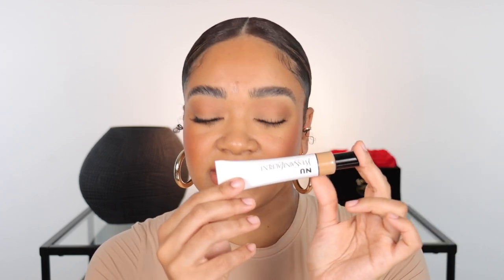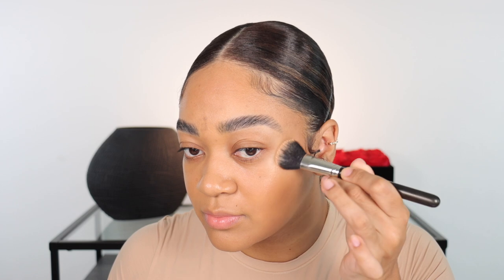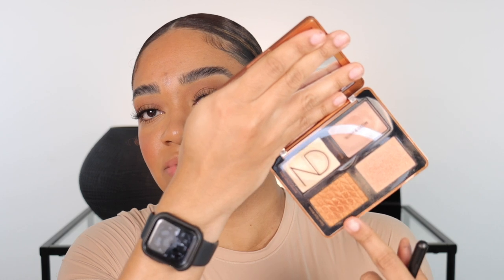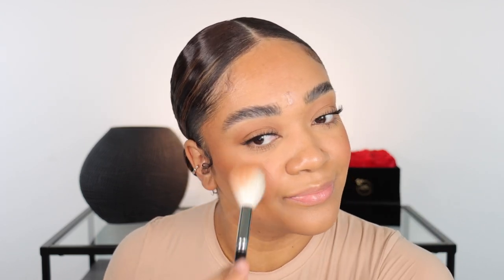NEW YSL NU BARE LOOK SKIN TINT + MAKEUPBYMARIO & MORE | REVIEW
Reviewing new @YSLBeautyOfficial  skin tint,  @makeupbymario Blushes & Bronzers @mentedcosmetics New Lip Glosses & @KissProductsInc Lashes

MAC : NC44 / C6
NARS : Syracuse / Tahoe Summer Shade
BOBBI BROWN : Golden Honey 5.75 / Golden 6 Summer Shade
FENTY BEAUTY : 330 | Skin Tint 14
CHARLOTTE TILBURY : 9 Not my perfect shade but it works
GIORGIO ARMANI : 8.75 Not my perfect shade but it works
UOMA BEAUTY : Honey Honey T3W
SMASHBOX : 3.2 / Tan for the Tinted Moisturizer
NYX COSMETICS : Golden & Golden Honey Mixed
PAT MCGRATH : M19 Not my perfect shade but it works
MAKE UP FOR EVER : 173 - Y434 & Y445 Not my perfect shades but both work
GLOSSIER : G5
KOSAS : 7.5
CHANEL : BD71
RARE BEAUTY : 380W
HUDA BEAUTY : Brown Sugar Stick Foundation
ILIA : 13 Kamari  (Not my perfect shade but it works)
MERIT : Buff
LYS BEAUTY : TG6
MENTED : L30
TOM FORD : 7.2 Sepia
YSL : NU Bare Look Skin Tint Foundation - 13

☆ABOUT ME☆
31
Colombian
Miami

✩EYES✩
CHARLOTTE TILBURY : Instant Eyeshadow Palette - Pillow Talk

KISS : Lash Glueliner - Clear

KISS : My Lash But Better - Blessed

MAC : Extended Play Mascara

✩BROWS✩
BENEFIT : 24HR Brow Setter

BENEFIT : POWmade Waterproof Brow - 4.5

✩SKIN✩
JANE IREDALE : Smooth Affair Brightening Face Primer

YSL BEAUTY : NU Bare Look Skin Tint Foundation - 13

MAKEUP BY MARIO : Soft Sculpt Shaping Stick - Dark

CHARLOTTE TILBURY : Beauty Highlighter Wand - Goldgasm

MAKEUP BY MARIO : Soft Pop Blush Stick - Soft Coral

PAT McGRATH : Sublime Concealer - M17

CHARLOTTE TILBURY : Airbrush Flawless Setting Powder - Medium

MAC : Prep & Prime FIx Plus

MAKEUP BY MARIO : Soft Sculpt Bronzer - Dark

MAKEUP BY MARIO : Soft Pop & Powder Blush - Creamy Peach

NATASHA DENONA : Bronze Face Glow Palette

CHARLOTTE TILBURY : Airbrush Flawless Setting Spray

✩LIPS✩
GIVENCHY : Le Rose Perfecto Liquid Lip Balm - 30 Vital Glow

CHARLOTTE TILBURY : Hot Lips 2 - Angel Alessandra

MAC : 159S Brush

MAC : 240S Brush

PATRICK TA : Major Sculpt Contour Brush

SEPHORA : PRO Foundation Brush #55

MAC : 140S Brush

MAC : 137S Brush

MAC : 224S Brush

MAC : Lash Applicator

PATRICK TA : Fan